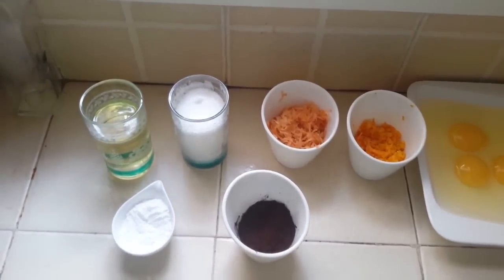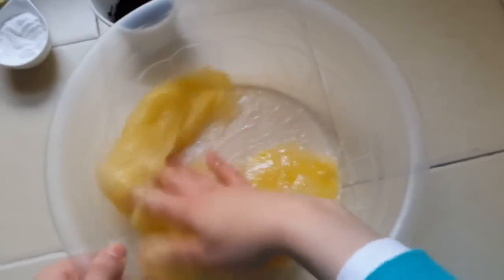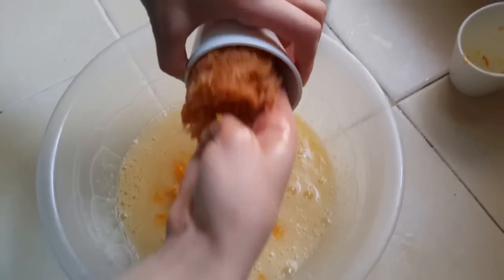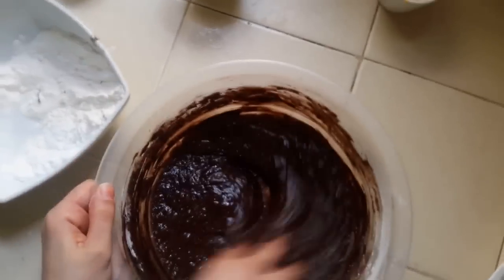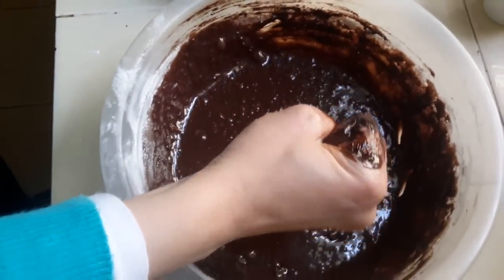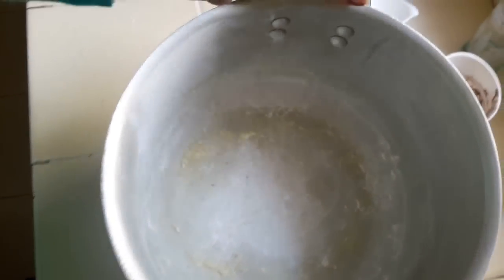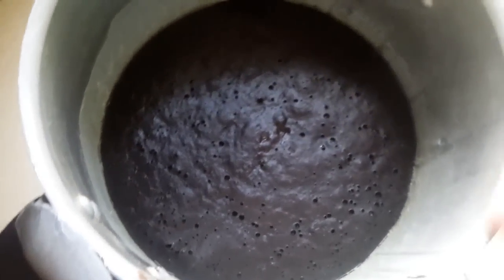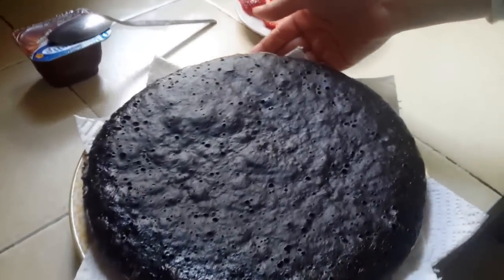الكيك اليومي الاقتصادي بدون فرن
إعجاب + تعليق + مشاركة = المزيد

أو من خلال تطبيق ( أندرويد) دون الحاجة الى الإرتباط بلإنترنت يتم تحديث التطبييق بكيفية مستمرة لتتوصلو بآخر المستجدات ومشاركتها مع اللأصدقاء بواسطة تطبيقات التواصل الإجتماعي :
رابط تحميل التطبيق